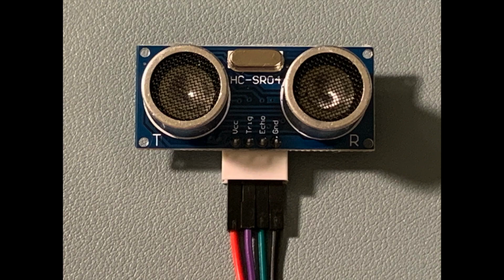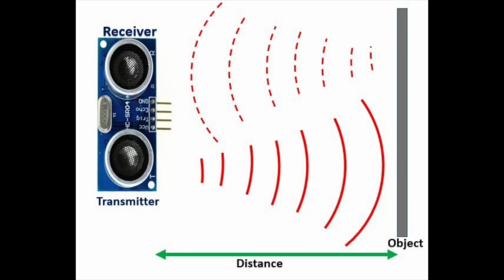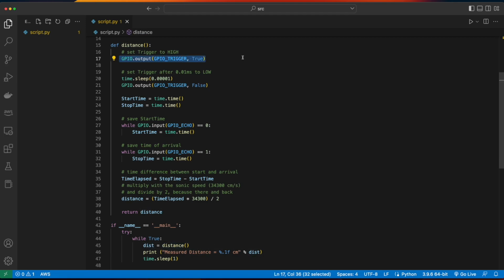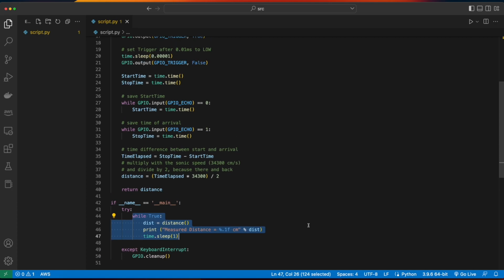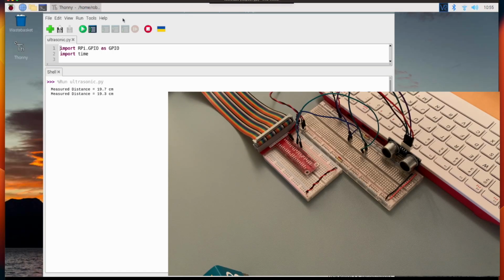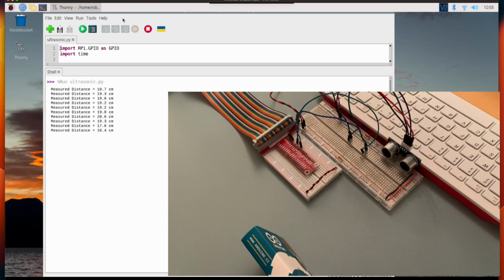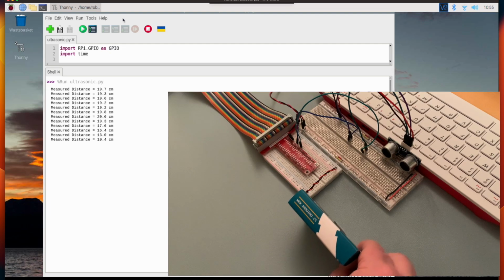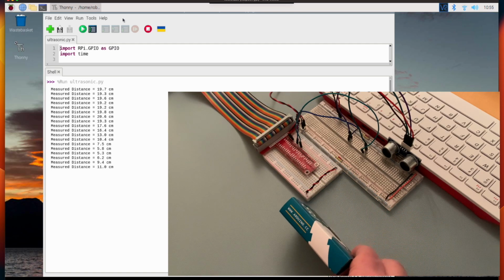Raspberry Pi: Measure distance with an Ultrasonic Sensor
In this video, we'll measure distance using an Ultrasonic Sensor.